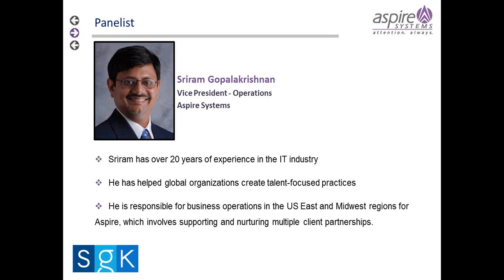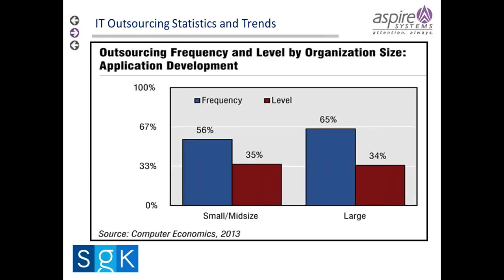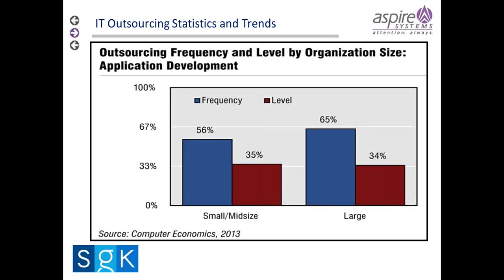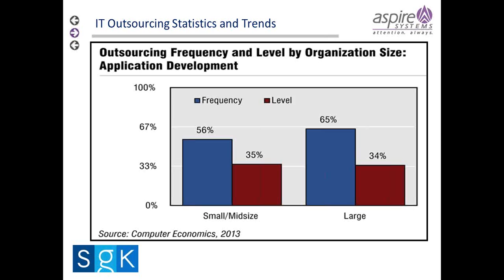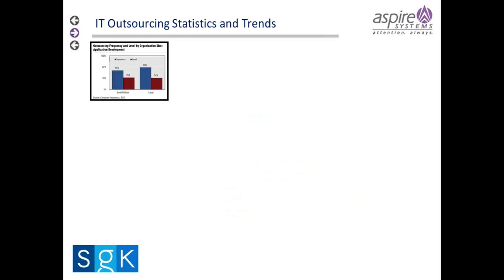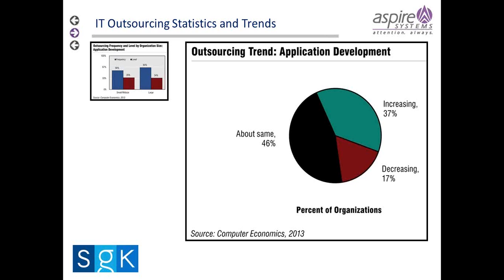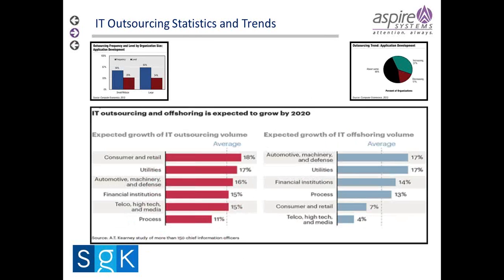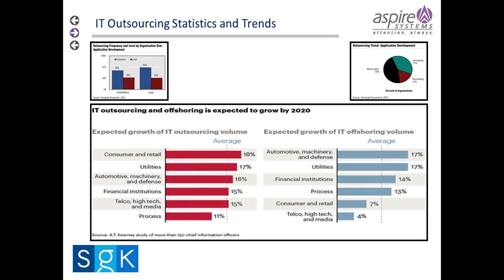Sourcing Right IT Partners - A CTO Story